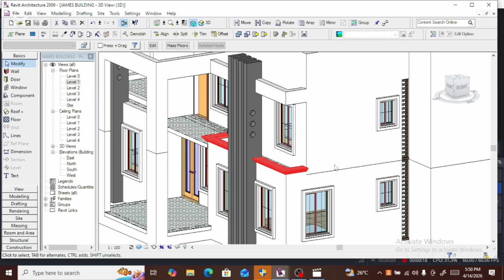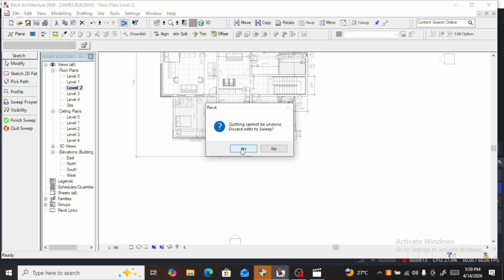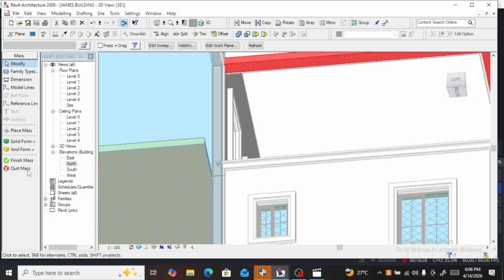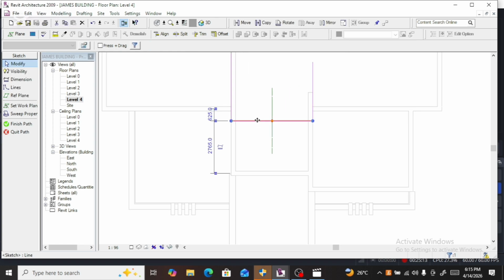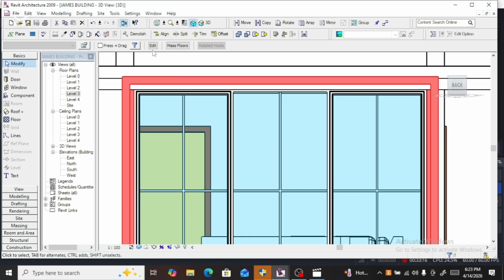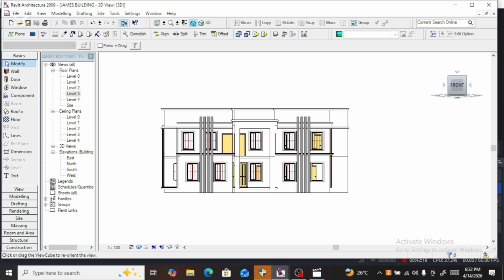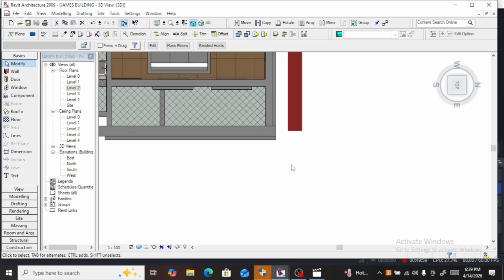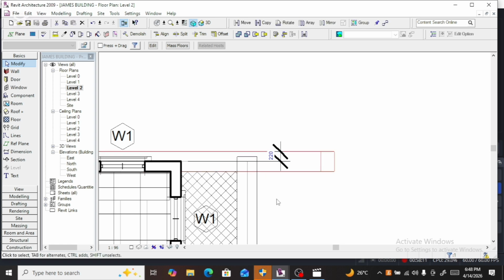Massing modeling/ design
how to make us of massing materials to have different modeling